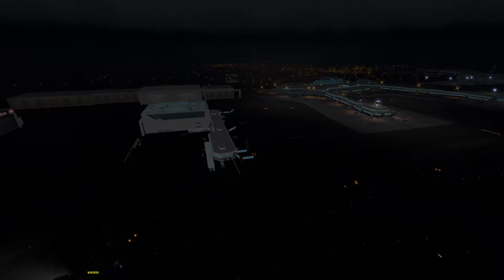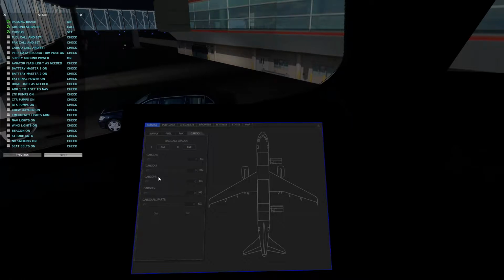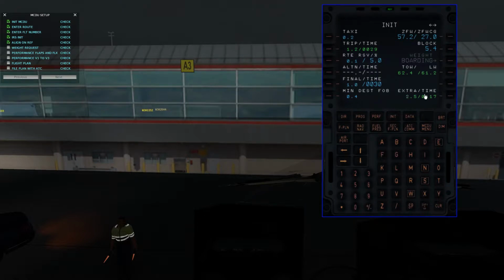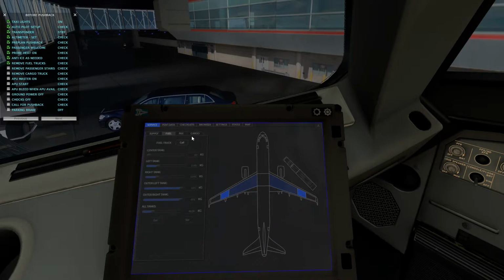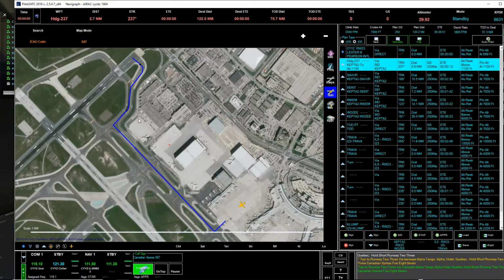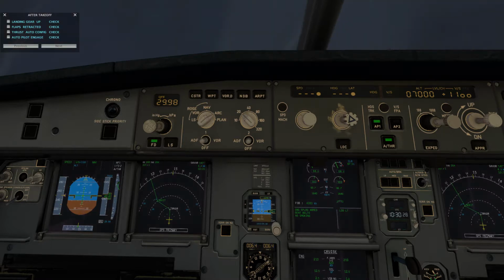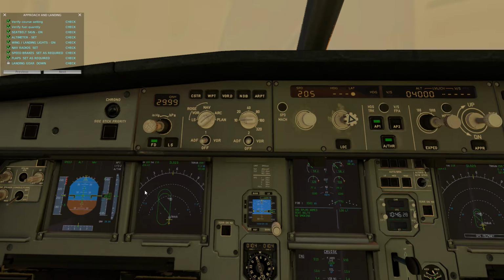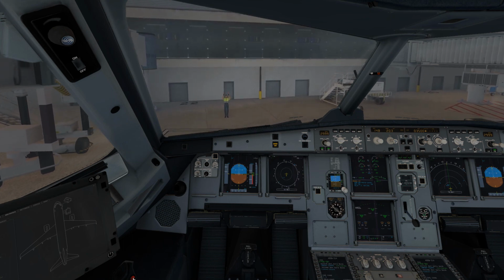Cold Start for FFA320 with Pilot2ATC and landing ils in zero visibility in xplane 11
How to cold start Flight Factor A320 using check list, load flight plans using Pilot2ATC.and landing in zero visibility with ils controls